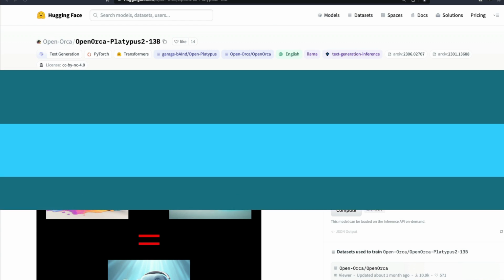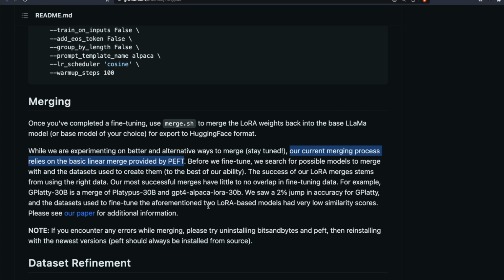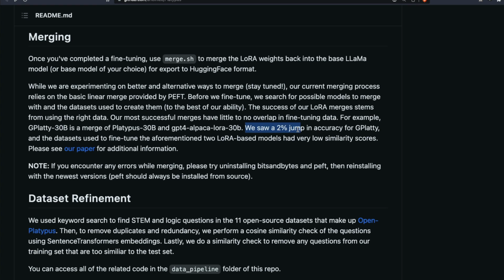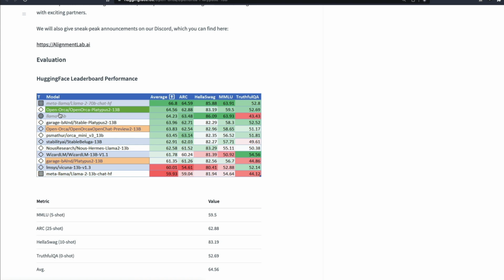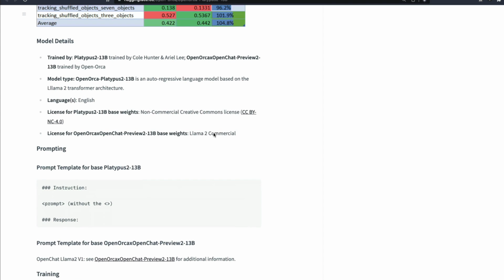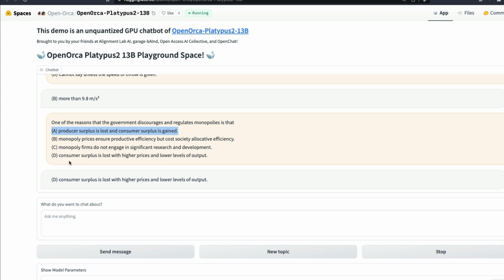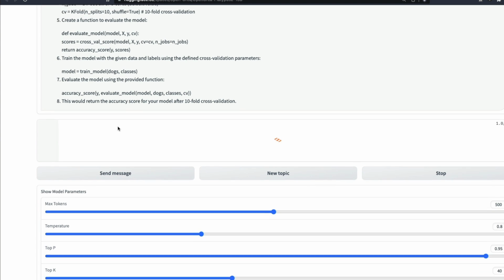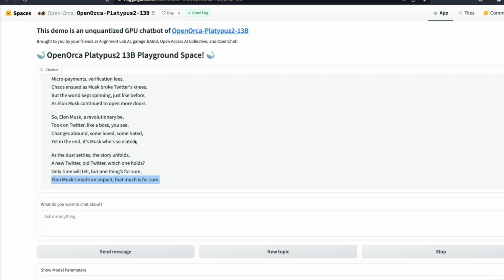🔥 2 POWERFUL LLMs MERGED - OpenOrca-Platypus2-13B!!!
OpenOrca-Platypus2-13B
OpenOrca-Platypus2-13B is a merge of garage-bAInd/Platypus2-13B and Open-Orca/OpenOrcaxOpenChat-Preview2-13B.

This model is more than the sum of its parts! A new model which once again tops the leaderboards!